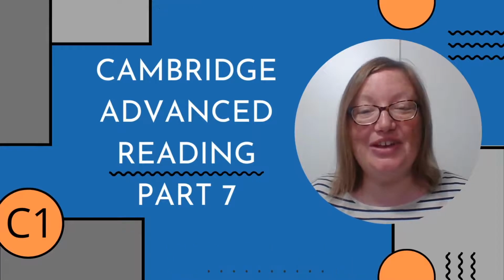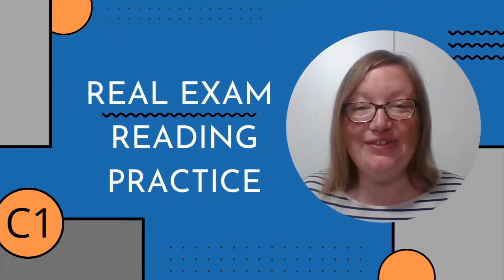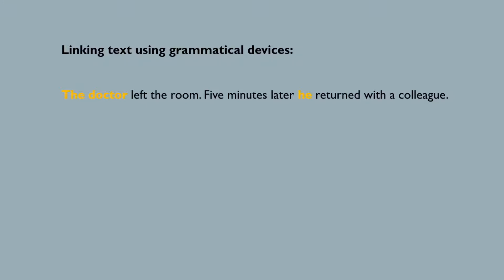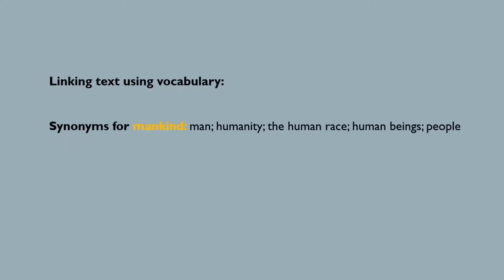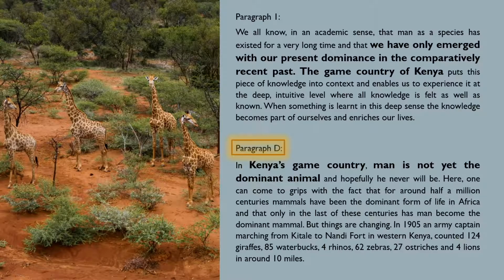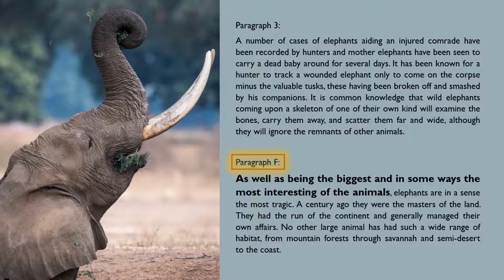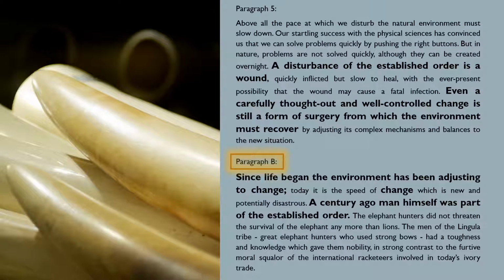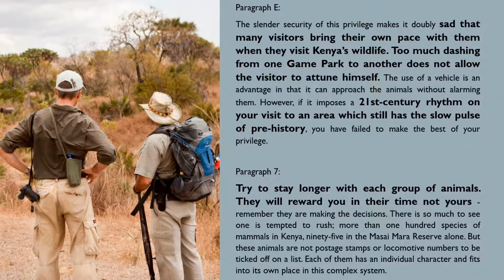CAE Reading Part 7 // Cambridge Advanced Reading & Use of English C1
Cambridge English: Advanced C1 Reading and Use of English Part 7

Chapters: CAE Advanced Reading and Use of English Part 7

00:50 - Reading and use of English Part 7
03:07 - CAE Reading Part 7 Example
04:54 - Linking Text using grammatical devices
06:19 - Linking Text using Vocabulary
07:25 - Test yourself Use of English Part 7 [Exercise & Answers]
16:49 - Please like, share and comment if this Video was useful for you.